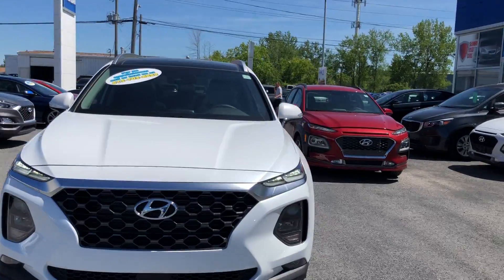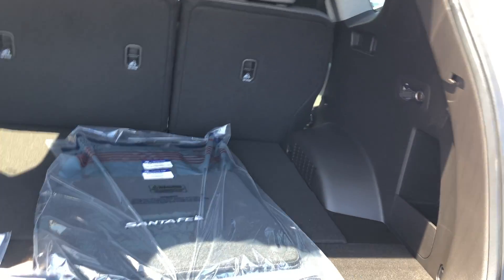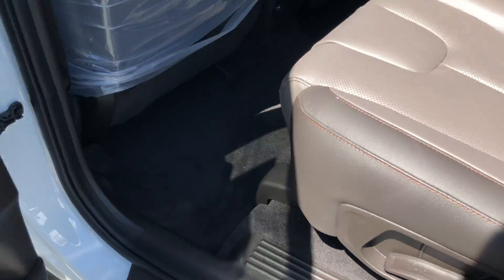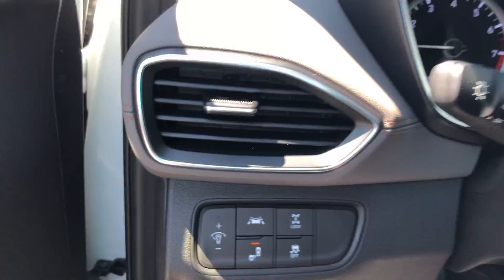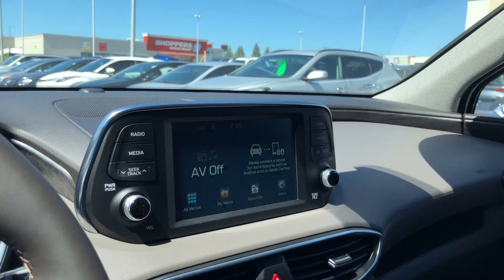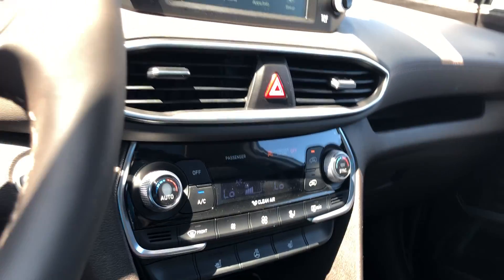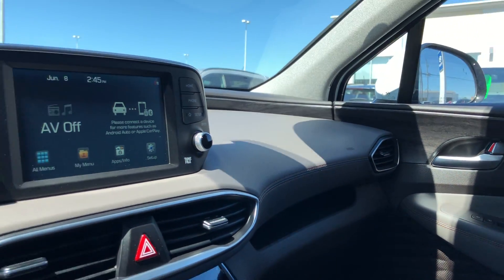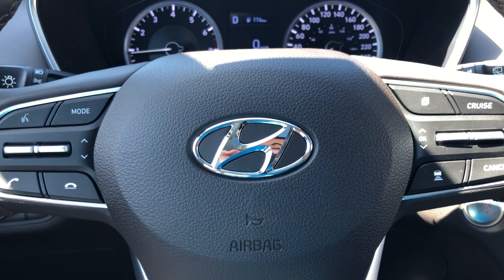A BEAUTIFUL 2020 HYUNDAI SANTA FE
A BEAUTIFUL 2020 HYUNDAI SANTA FE PREFERRED WITH THE SUN & LEATHER PACKAGE!

Available at Seaway Hyundai.